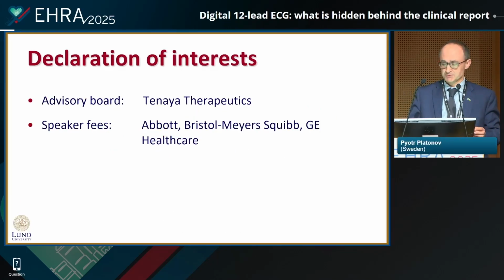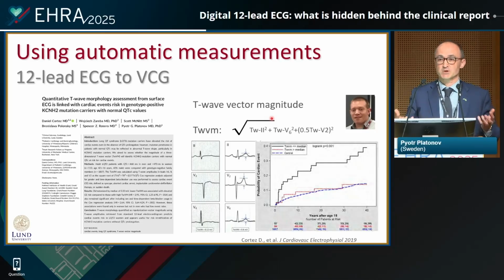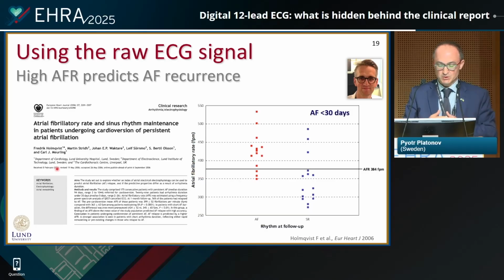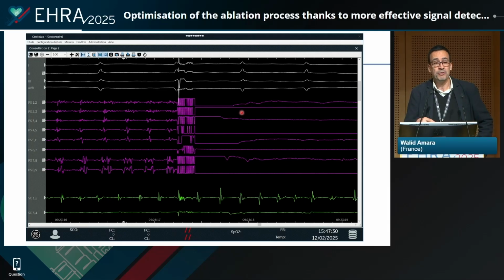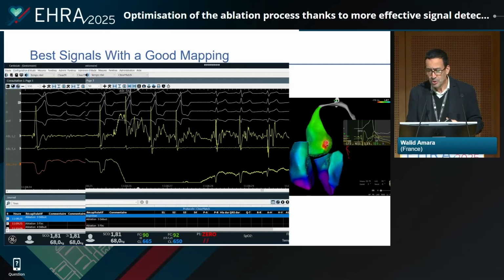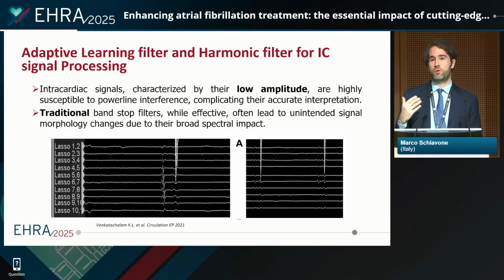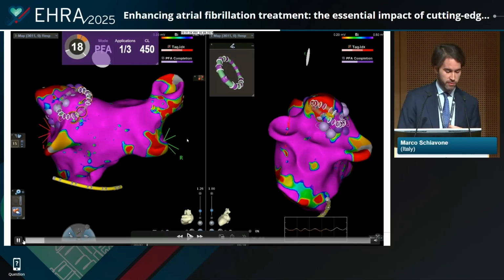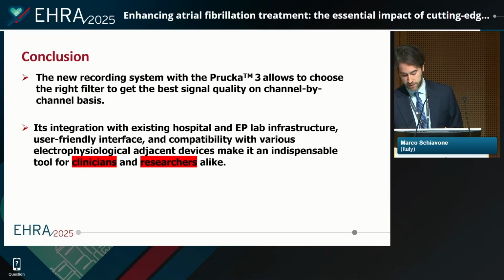EHRA 2025 symposium: The Importance of ECG and Intracardiac Signal Quality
Listen to the experts talking about:
• What information can be retrieved from a standard ECG and the importance of  signal quality.
• Understand how improved signal quality can lead to precise identification of ablation targets.
• Examine A-Fib clinical data to observe the impact of advanced signal detection technologies on patient outcomes.
• Emphasize the critical role of high-quality signals in the effective training and deployment of AI algorithms.